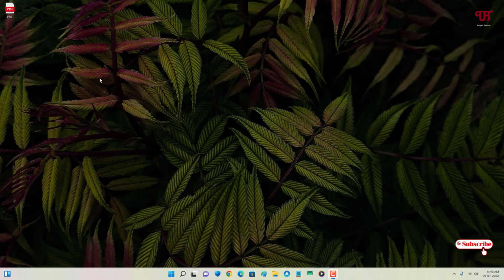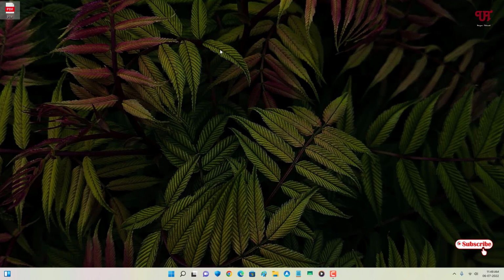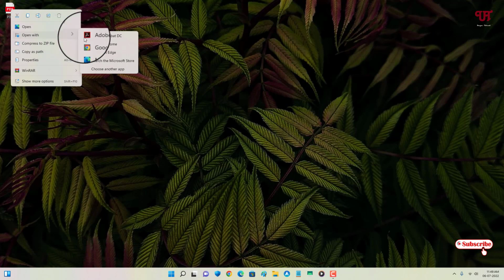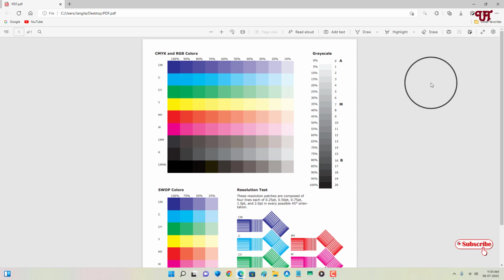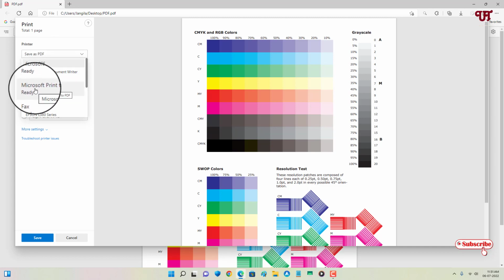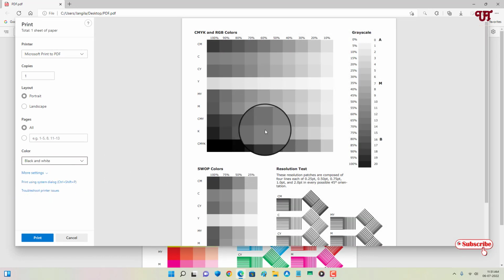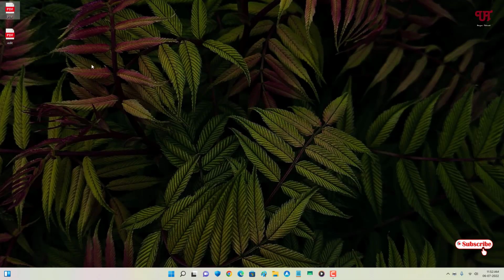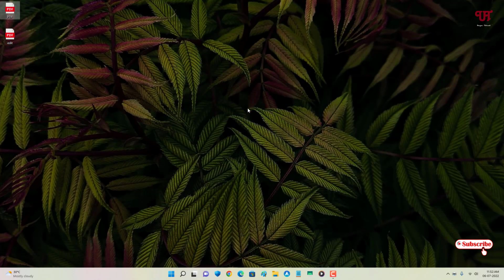How to convert any Coloured PDF into Black and White for free in Windows Computer ?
This video tutorial is all about How to convert any Coloured PDF into Black and White for free in Windows Computer.